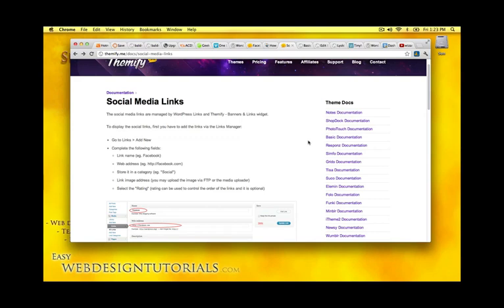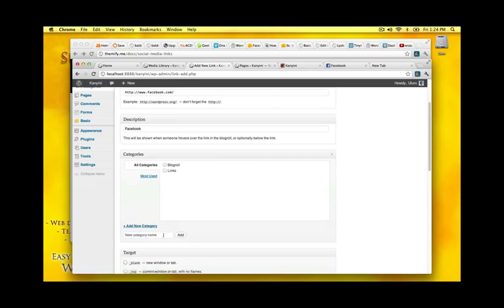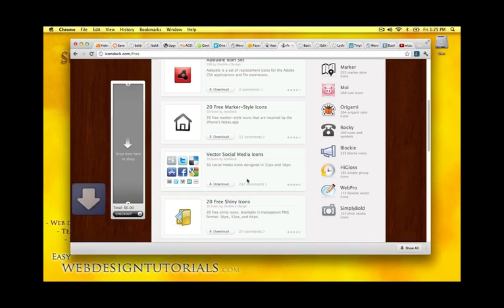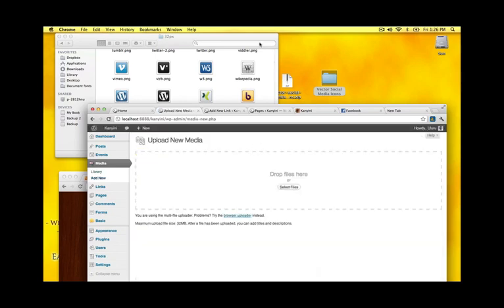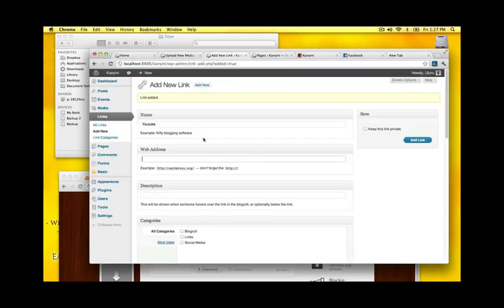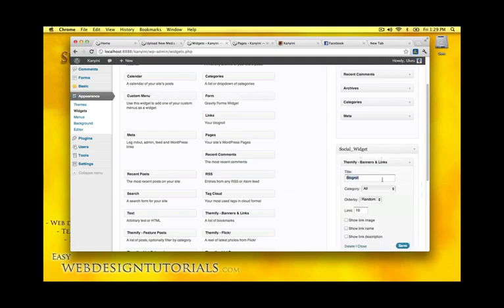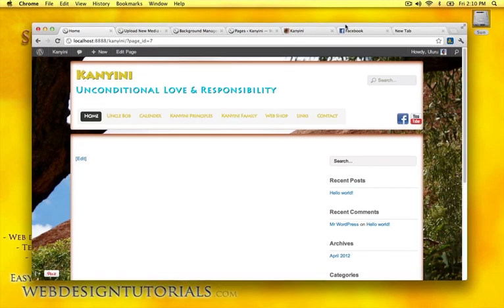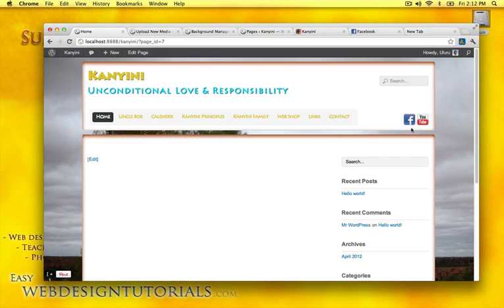Themify.me - Adding social media icons Wordpress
I'll show you how to add Social media icons to your web site through using a themify.me theme. I am using the theme Basic.

Add the icons to your Library.
Copy the url's.
Create new links in the links section. Name, Web Address, Description, Add a new category (I called mine Social Media same as the below sample page), add Image Address url to the icon, and Rating if you'd like.
Click Add link.

Under Appearance - Widget. The Social_Widget area which is at the top right, and drag the Themify - Banners & Links into it.

Or just let them know how much you appreciate my video tutorials on using themify.me themes..:)